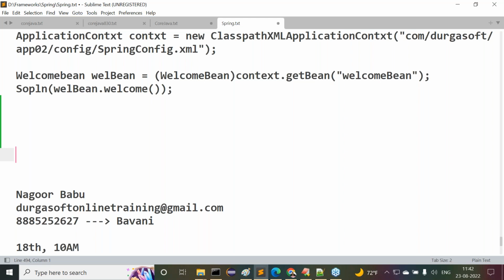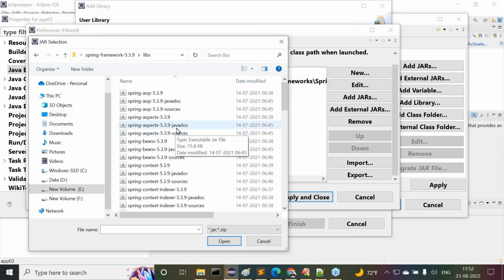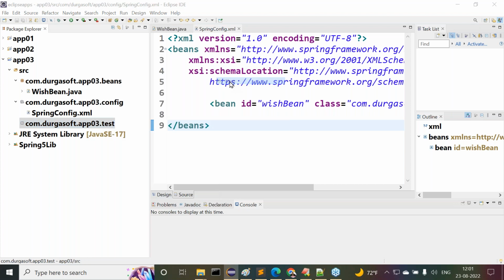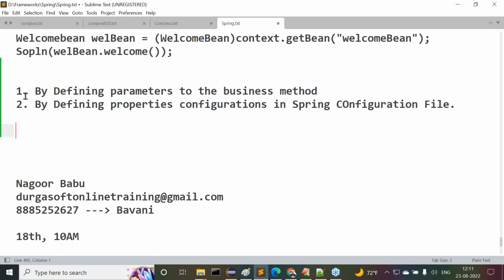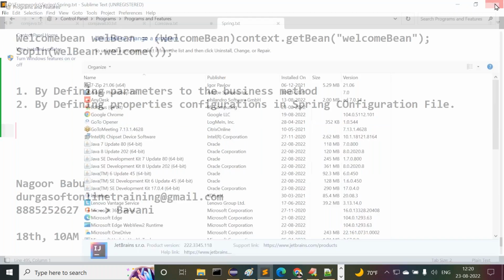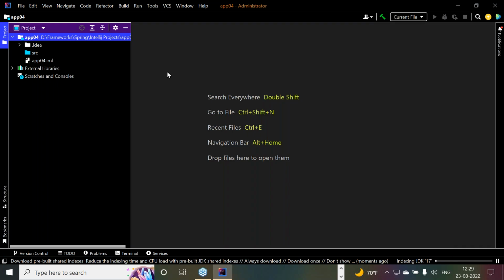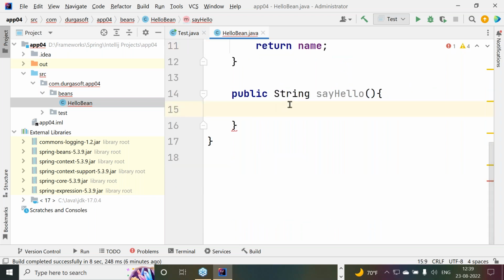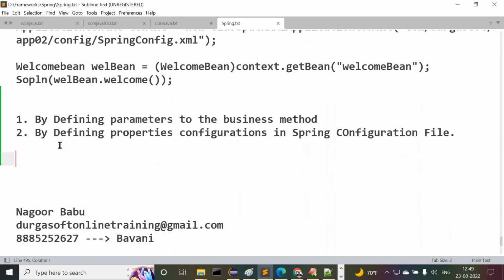Java Frameworks Package tutorials || Session - 9 || by Mr. Nagoor Babu On 23-08-2022 @11:30AM IST